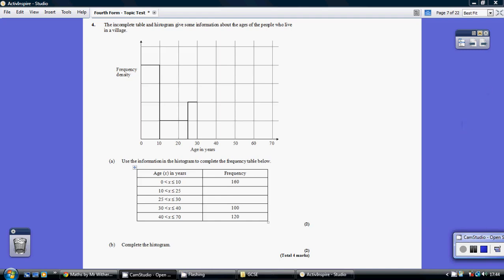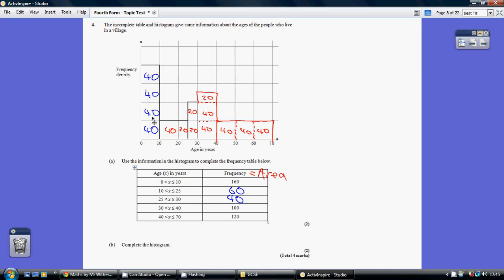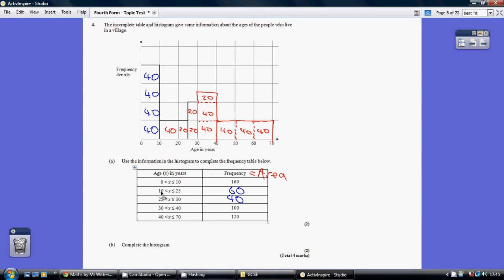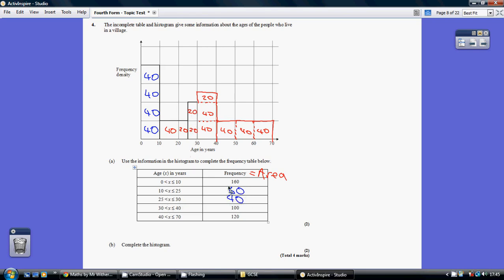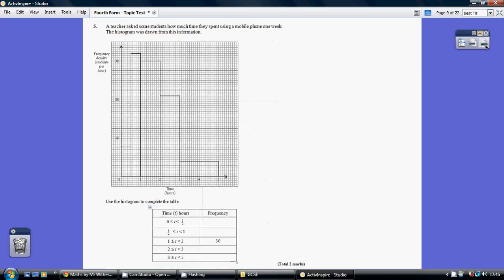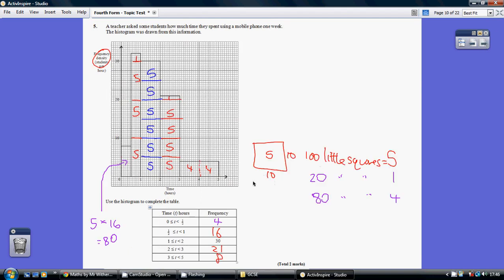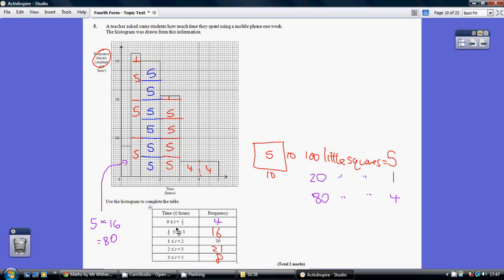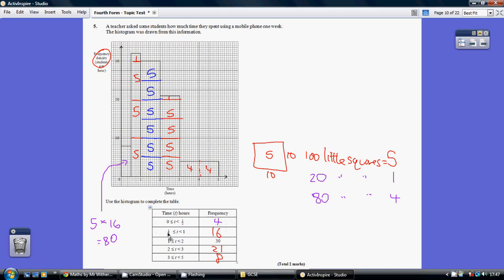Fourth Form - Topic Test 6 Revision 2